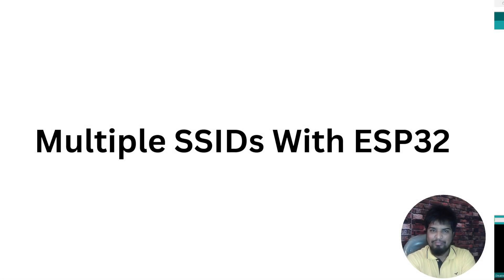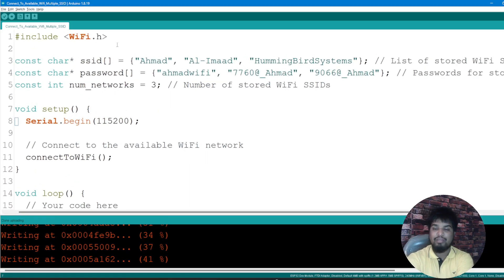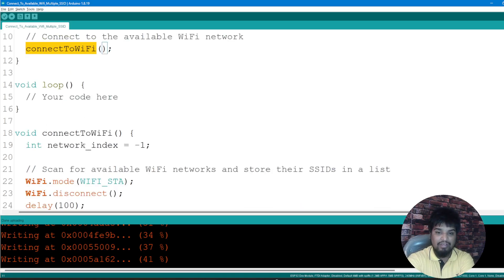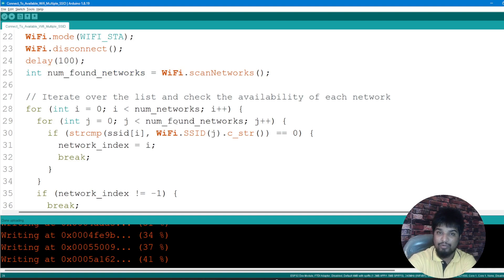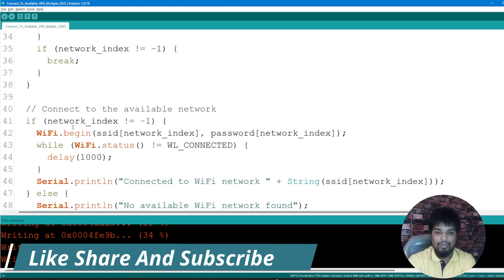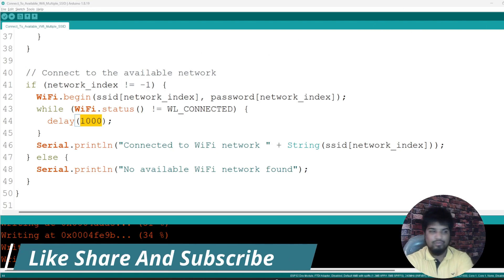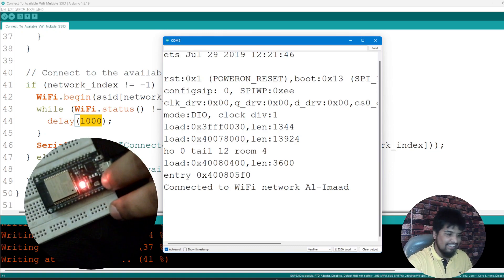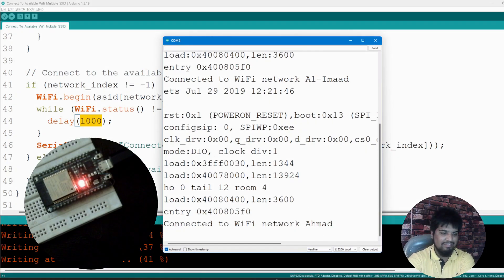ESP32 WiFi Auto Connection to Multiple SSIDs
In this Arduino project, learn how to connect your ESP32 board to multiple WiFi networks automatically. The code scans for available WiFi networks and checks for the stored SSIDs. Once a matching SSID is found, the ESP32 connects to the network and prints a success message. If no matching SSID is found, the ESP32 prints a failure message. This is a useful feature for mobile or IoT applications that require connectivity to multiple WiFi networks.